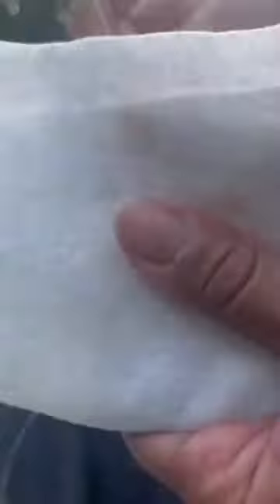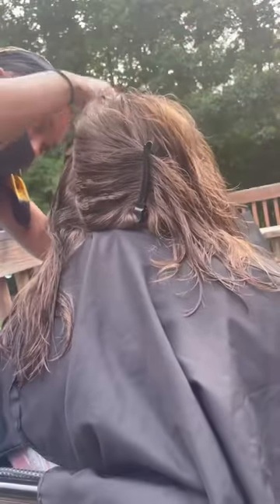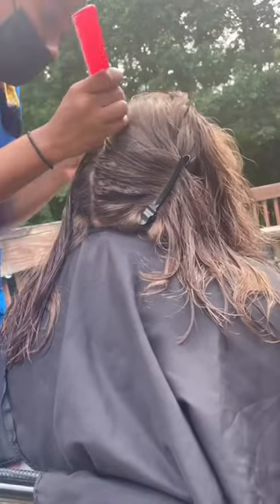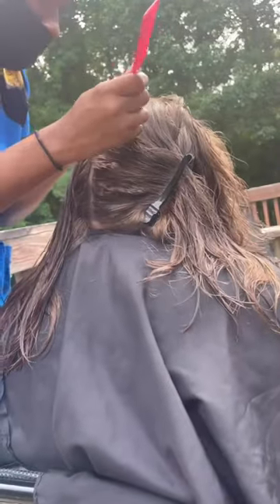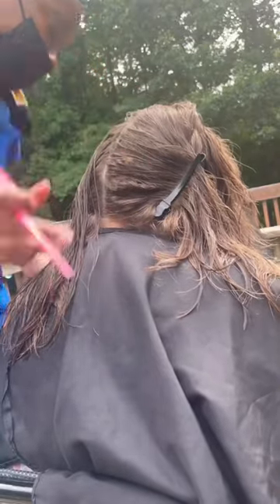Lice Removal Treatment 🐜 l Lice Infestation